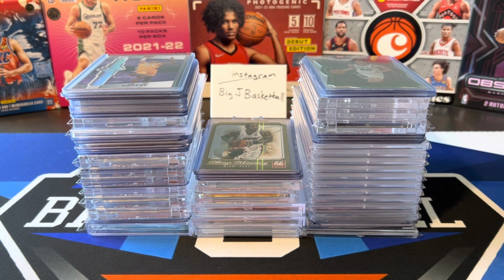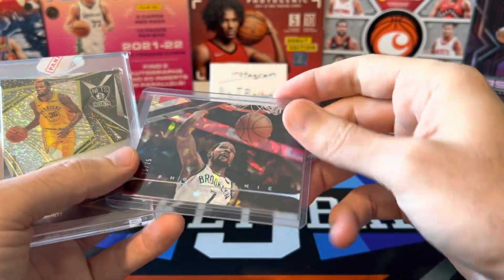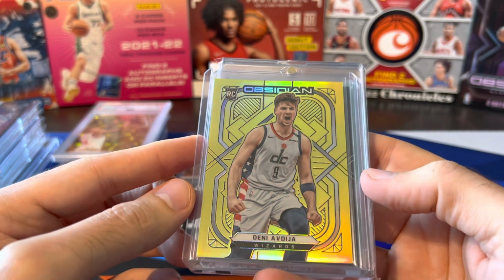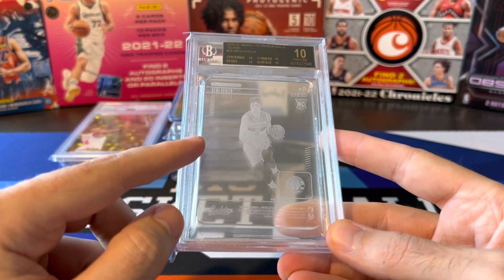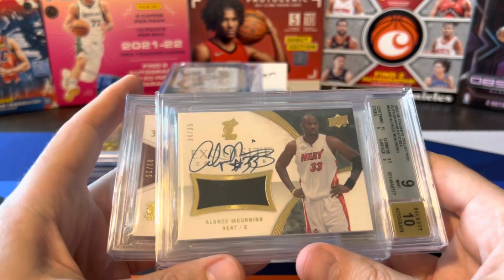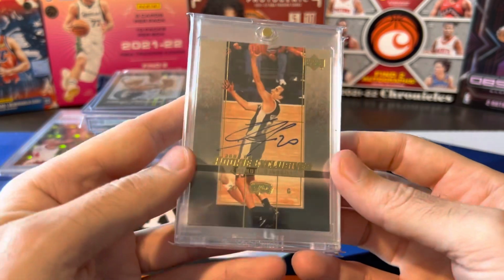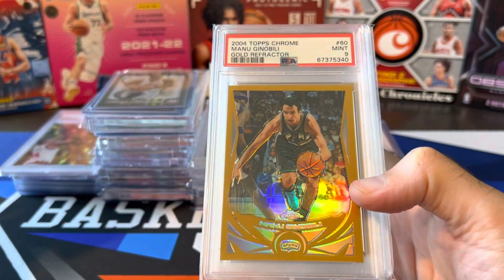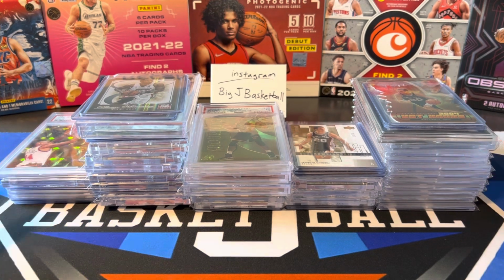2022 YEAR IN REVIEW! My Favorite Pickups Incl. Gold Refractors/Prizms, Rare Inserts & So Much More!